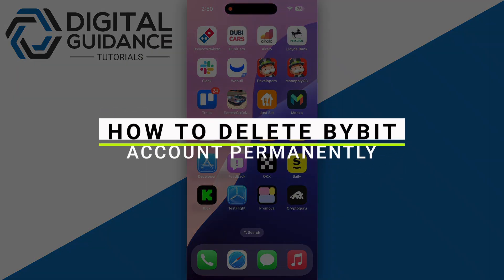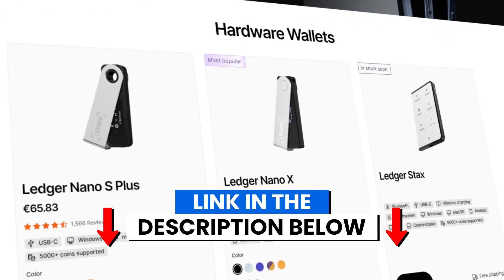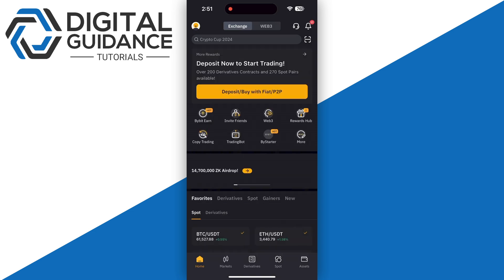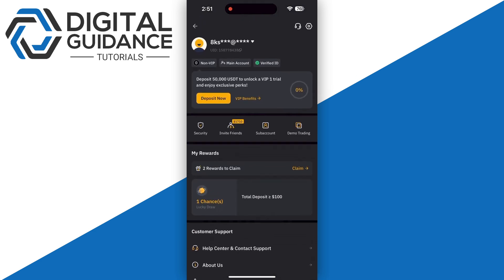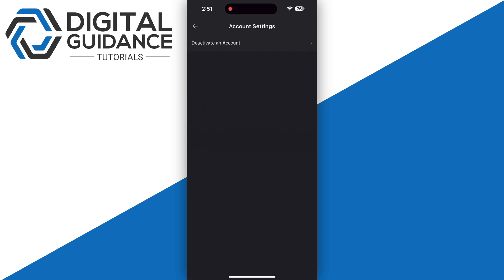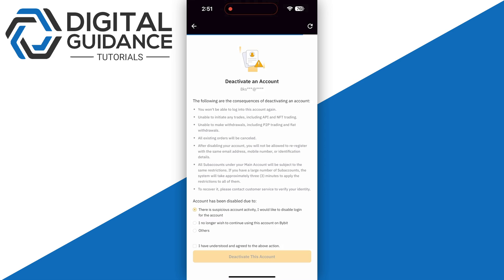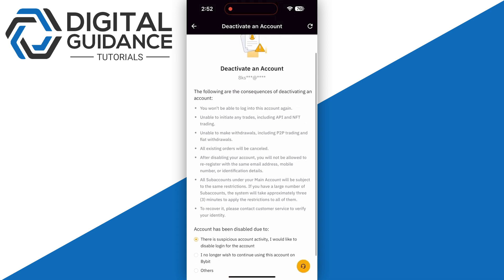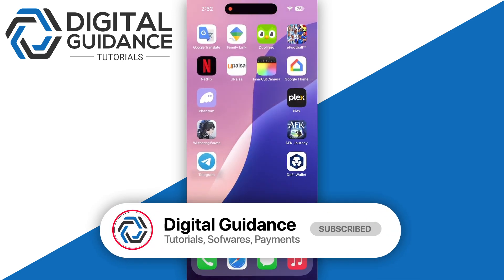How to Delete Bybit Account Permanently (2025) - Quick & Easy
If you are looking for a video tutorial on delete bybit account permanently Look no further!
This comprehensive video demonstrates the process of delete bybit account step by step. Make sure to watch till the end for a thorough grasp.